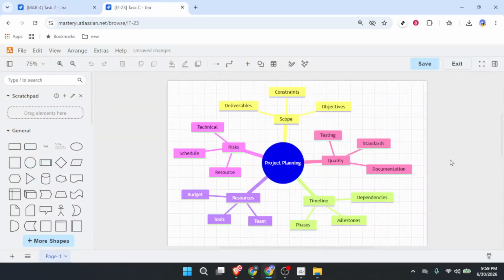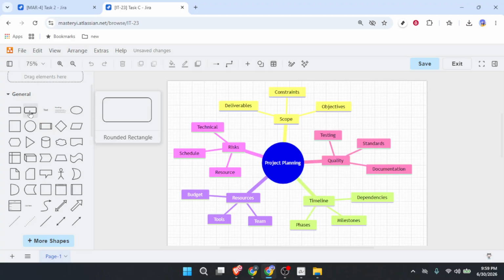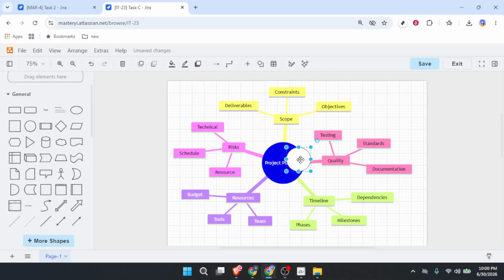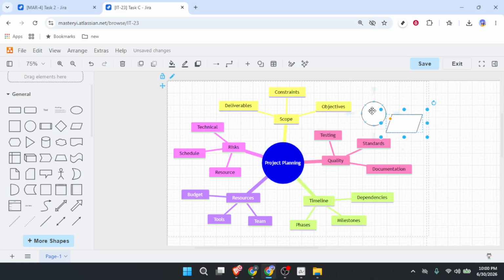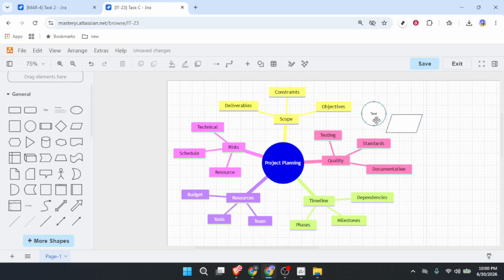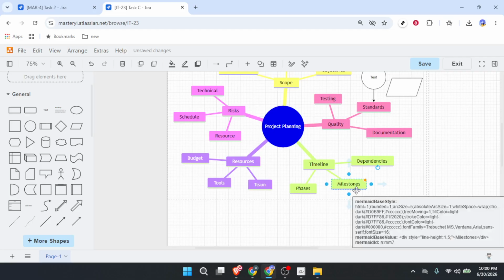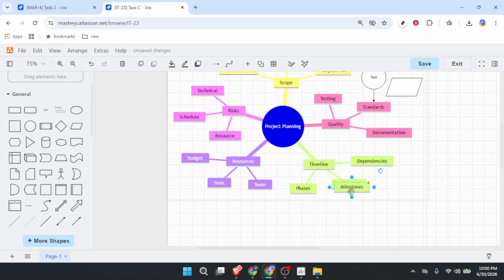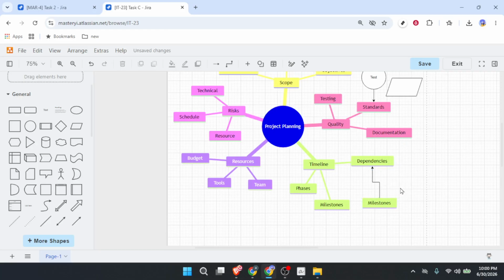How to Add More Shapes to Your Mind Map in Draw.io for Atlassian Confluence & Jira (Updated 2026)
In this video, we discuss how to add more shapes to your mind map in Draw.io for Atlassian Confluence and Jira. You'll learn two quick methods to insert shapes beyond the default mind map nodes, including browsing and dragging from the shape library and duplicating existing nodes with a keyboard shortcut. This tutorial covers adding shapes like circles and parallelograms, and connecting them to your diagram.

00:00 Introduction to Adding Shapes
00:20 Accessing Draw.io in Jira
00:44 Browsing Shapes in the Sidebar
01:14 Selecting and Dragging a Circle
01:29 Dragging a Parallelogram Shape
01:50 Duplicating Existing Mind Map Nodes
02:04 Selecting and Copying a Node
02:22 Dragging the Duplicated Node
02:37 Connecting the New Node
02:49 Conclusion and Final Tips